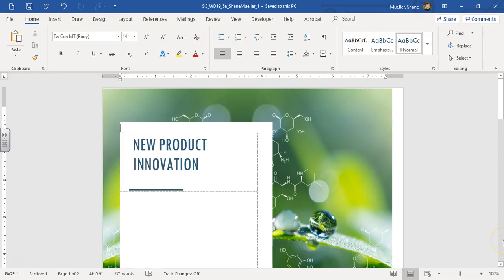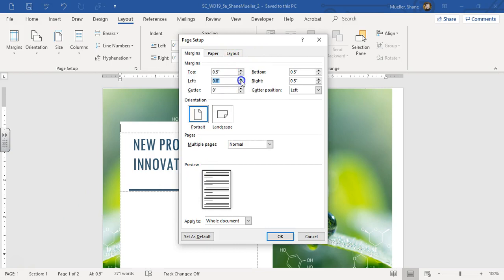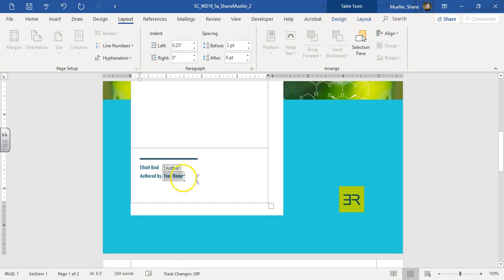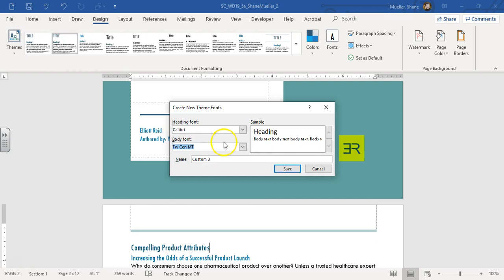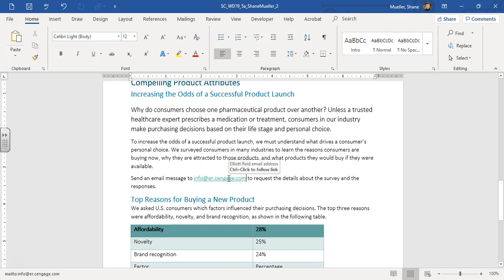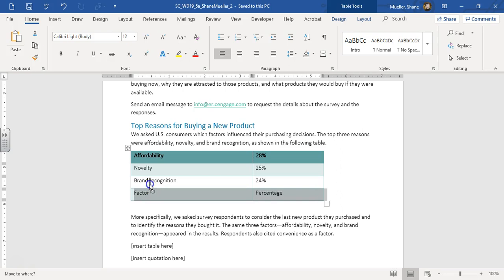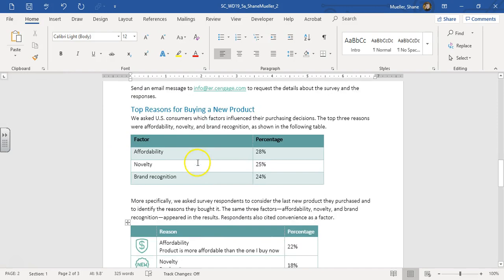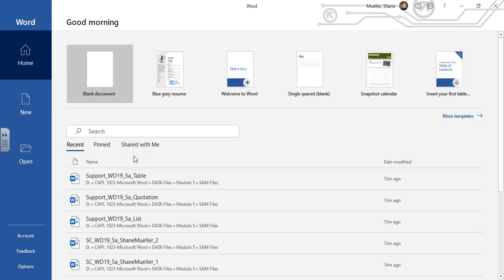SAM Project 5a Elliott Reid